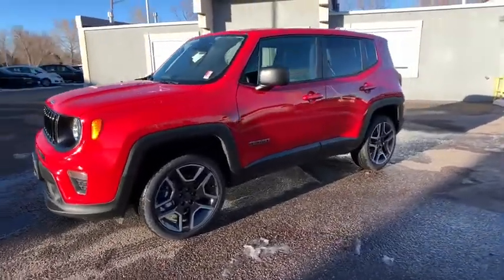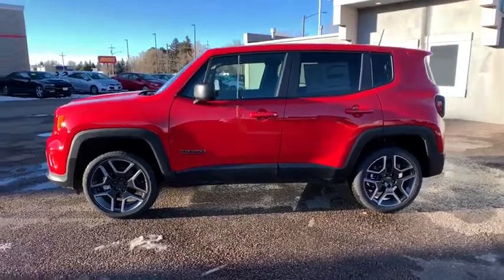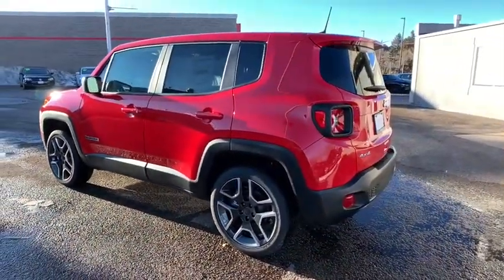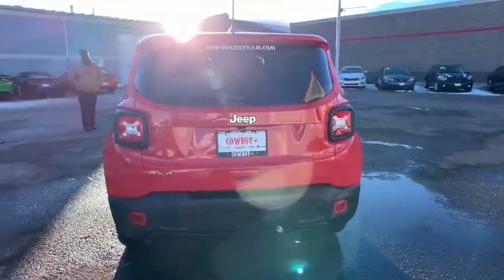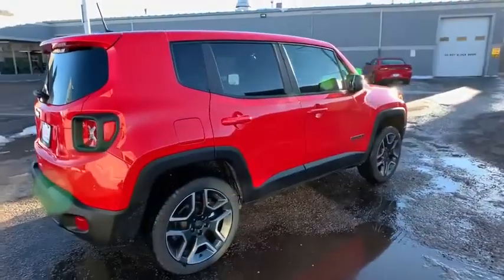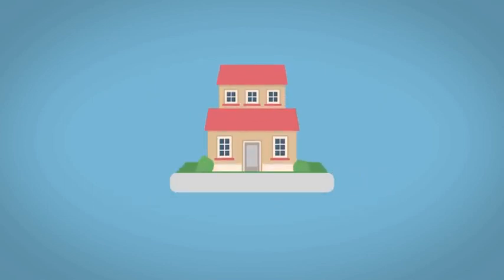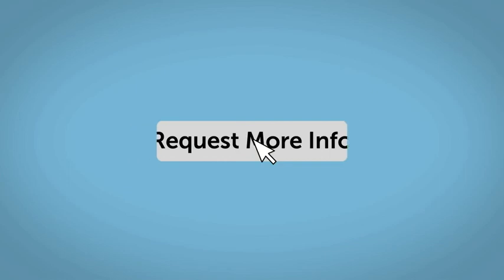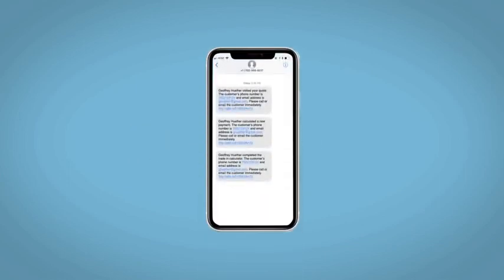2020 Jeep Renegade Fort Collins, Greeley, CO, Laramie, Casper, WY J543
Colorado Red Clearcoat New 2020 Jeep Renegade available in Cheyenne, Wyoming at Cowboy Chrysler Dodge Jeep Ram, Servicing the Fort Collins, Greeley, CO, Laramie, Casper, WY area.

4 Wheel Drive!!!4X4!!!4WD. Gas miser!!! 29 MPG Hwy. How comforting is it knowing you are always prepared with this terrific SUV. Barrels of fun! This 2020 Jeep Renegade Sport won't last long at $5,114 below MSRP! New In Stock* Optional equipment includes: Quick Order Package 2XT Jeepster, (0 P) Colorado Red Clearcoat...